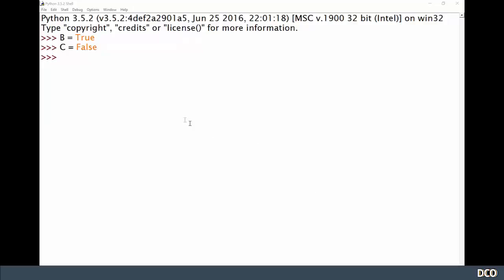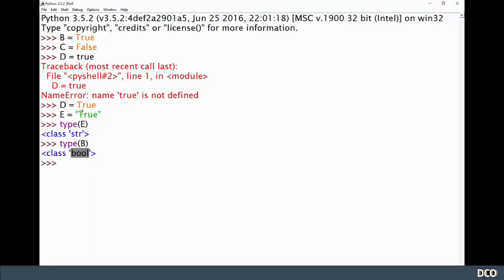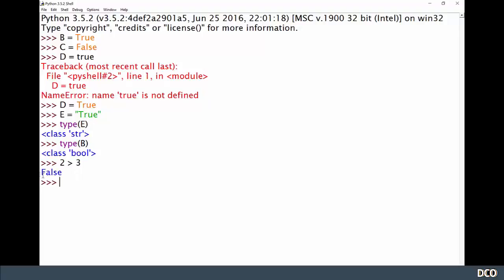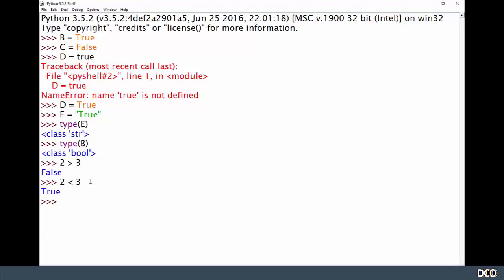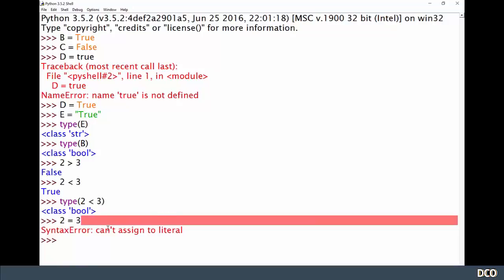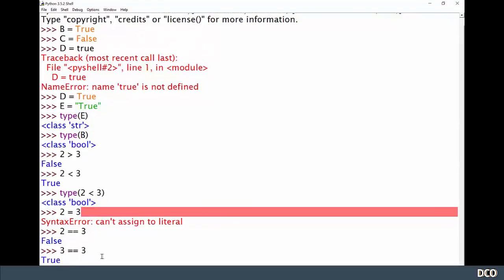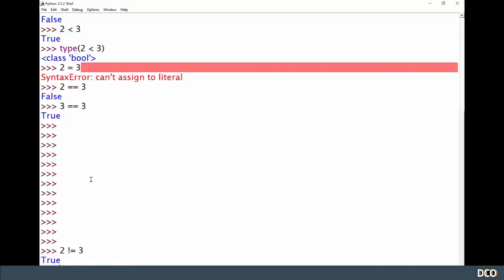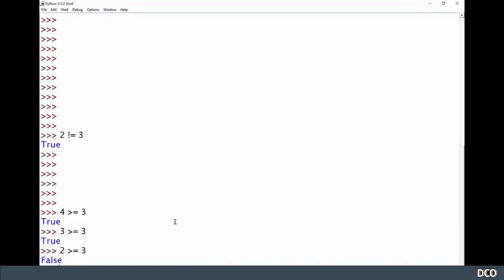28 Booleans Comparison Operators 1 1